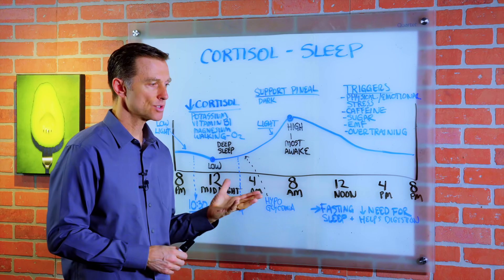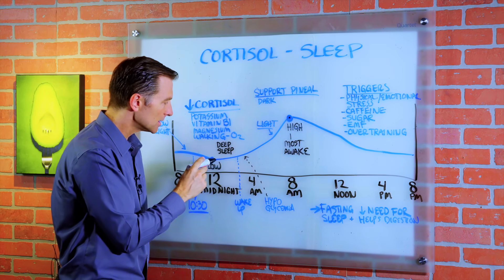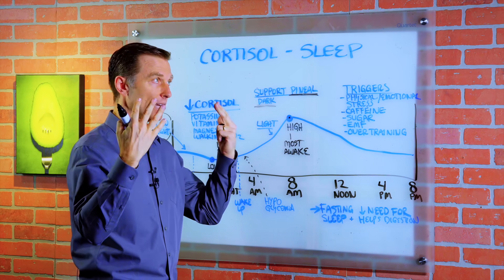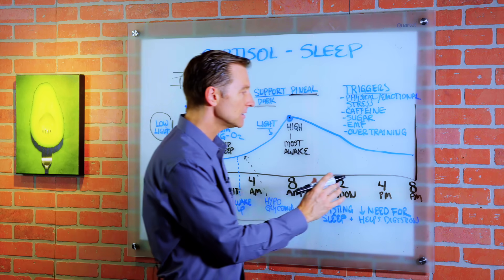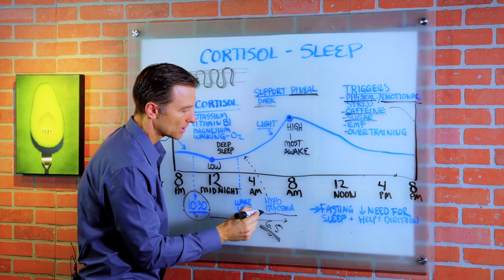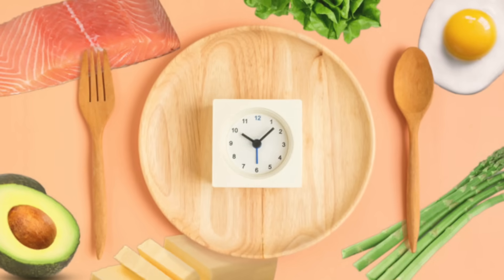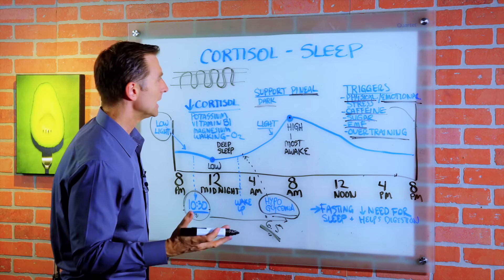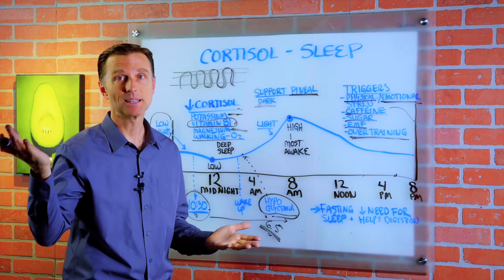How to Lower Cortisol and Fix Your Sleep: Circadian Rhythm, Cortisol, and Sleep - Dr. Berg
In this video, Dr. Berg talks about cortisol and the quality of sleep. Cortisol is at a circadian rhythm (*hormones wave changes that follow the daily cycle).

8am: highest cortisol level
12 midnight and 2am: lowest cortisol level (deep sleep)

Circadian Waves are influenced by a lot of things like hormones (Neurotransmitters – serotonin, melatonin made by the pineal gland in the brain).

Triggers of Cortisol:
• Physical / Emotional Stress
• Caffeine
• Sugar
• EMF
• Overtraining

Nutrients to Help Reduce Cortisol
• Potassium
• Vitamin B1
• Magnesium
• Walking – O2